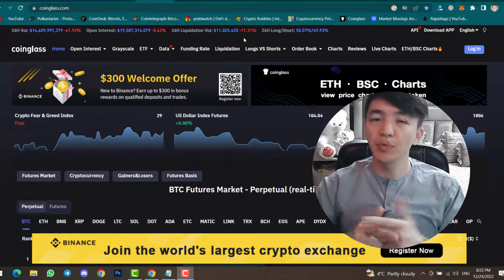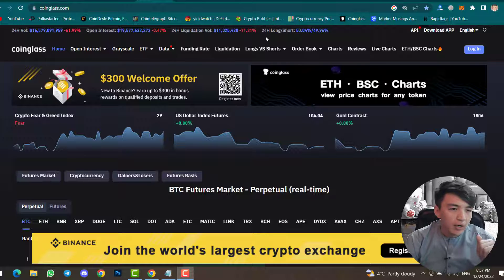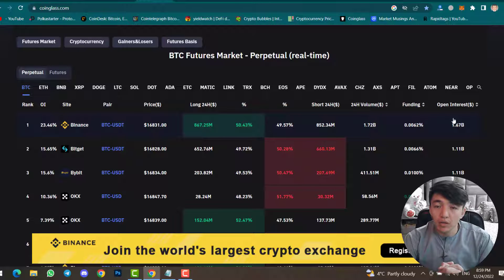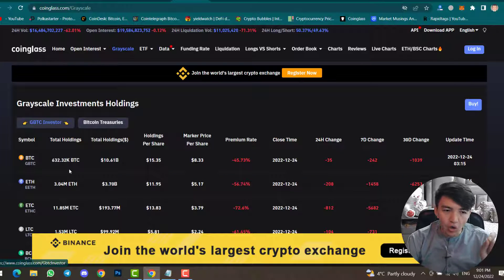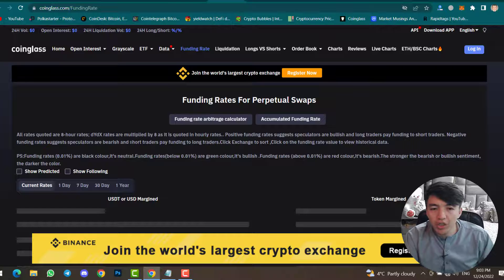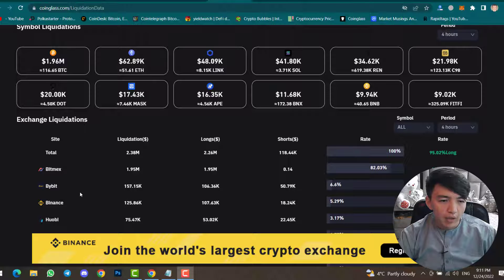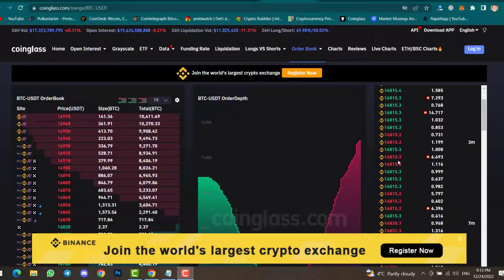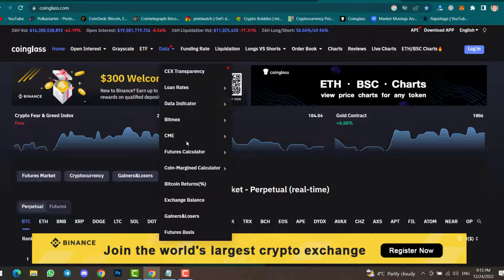Coinglass Best TA and FA Website | Coinglass full review | How to Use Coinglass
In this video, I will give you complete review of Coinglass which is the best website for Technical Analysis, Fundemental Analysis, and Sentiment Analysis. So, check the video to learn how to use coinglass.